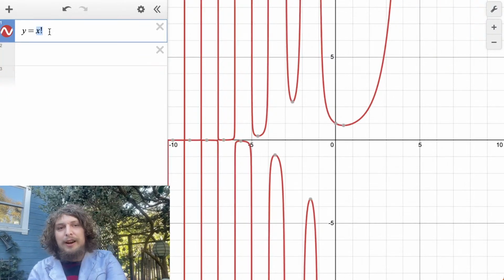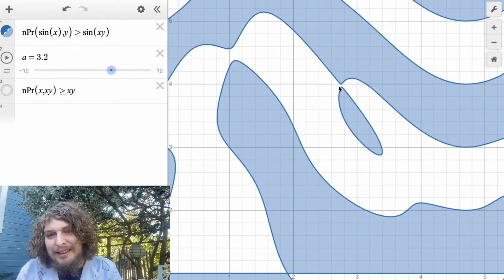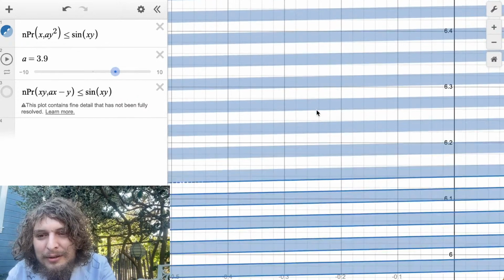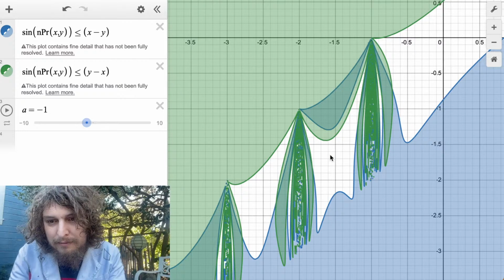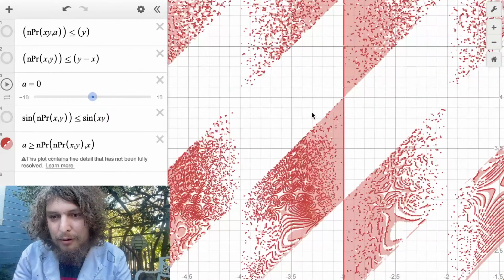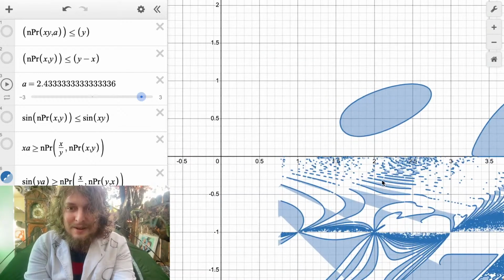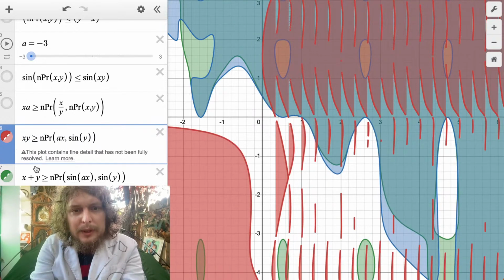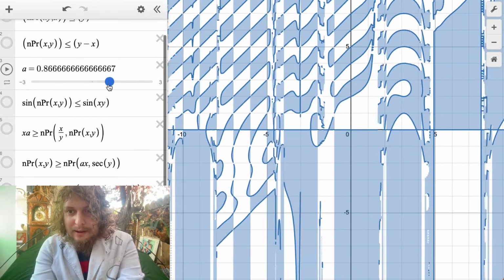Graphing "permutations" to create crazy shapes (Livestream)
Combo Class, taught by me (Domotro), is a crazy educational show where you can have fun learning rare things about math, science, language, and more!